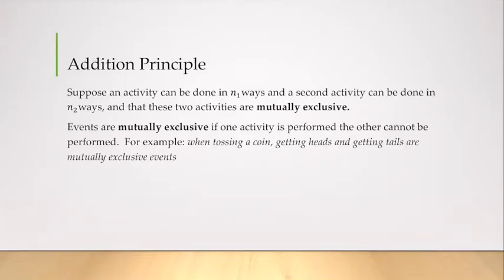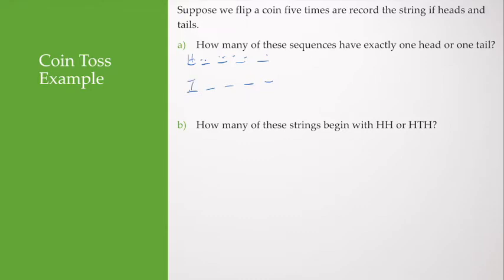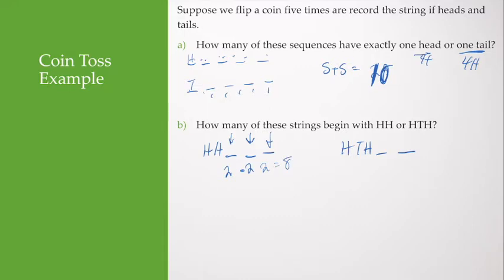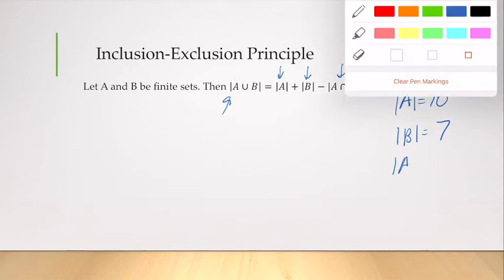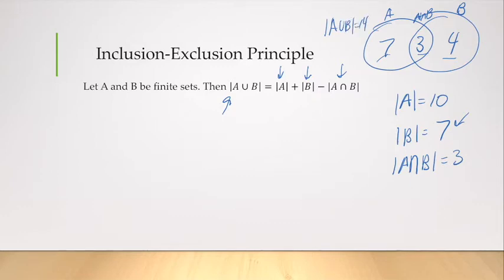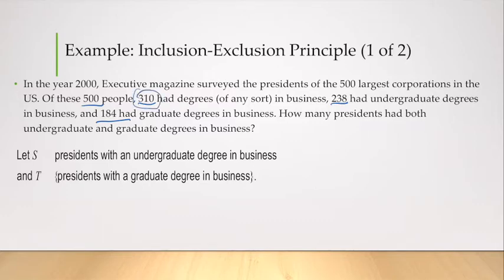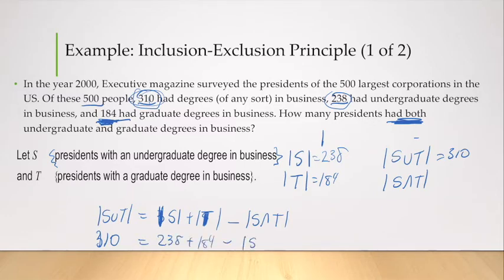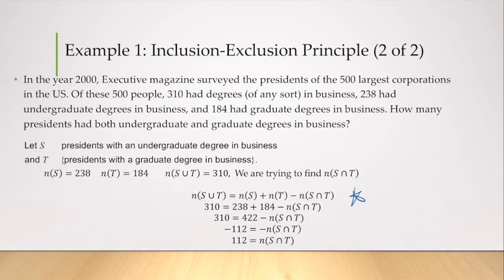Discrete Structures Section 1.5 Part 2